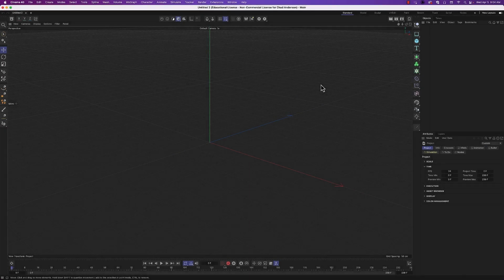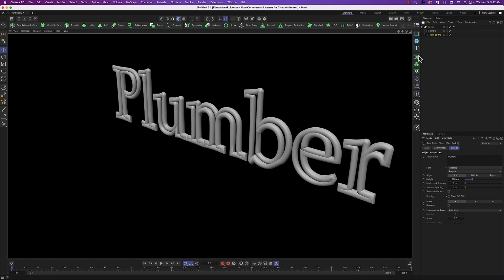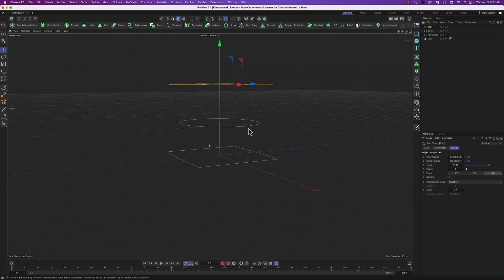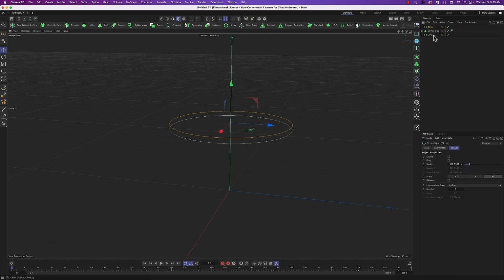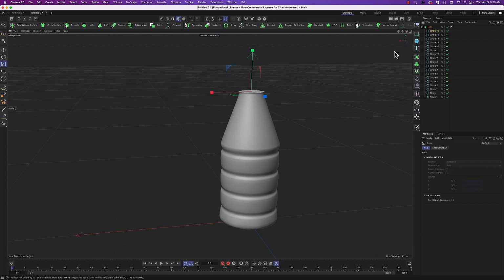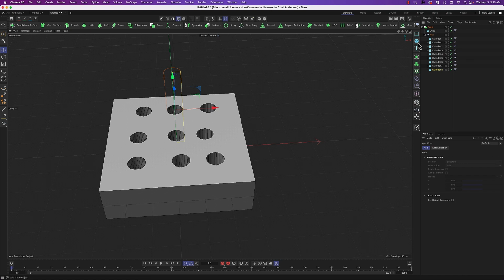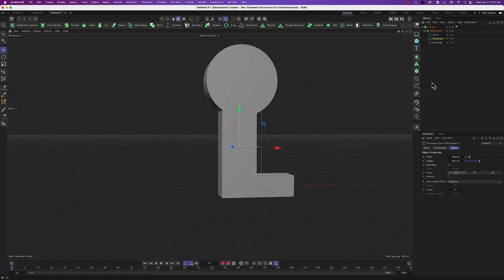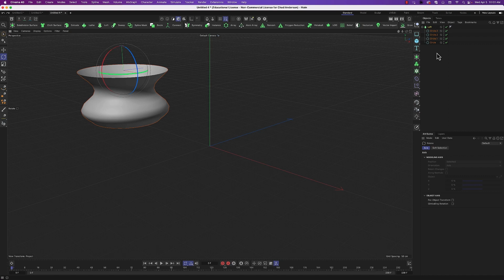Cinema 4D Lesson 5 _ Generators, Sweep and Loft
In this lesson, we'll look at some more generators, including the Sweep and Loft generator.  We'll also take a moment to discuss the Boole and Spline Mask tools.